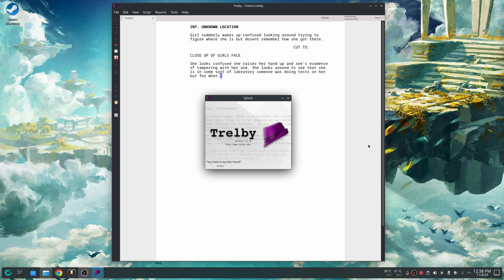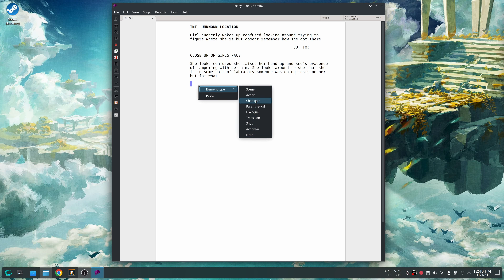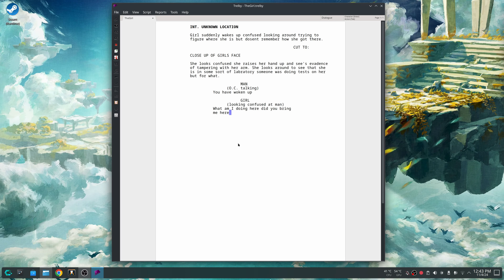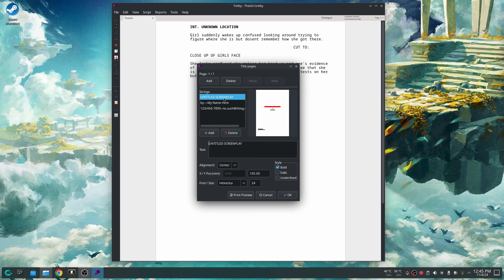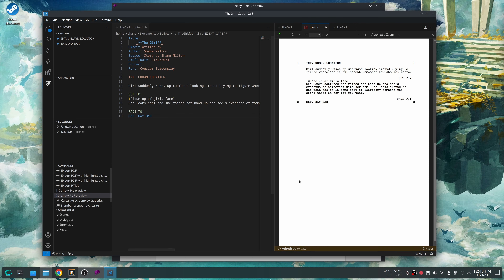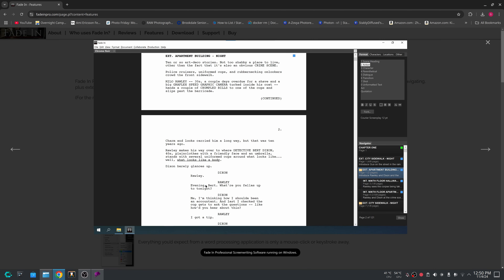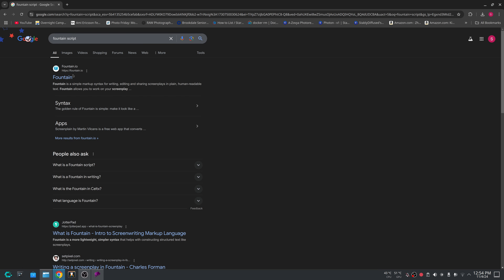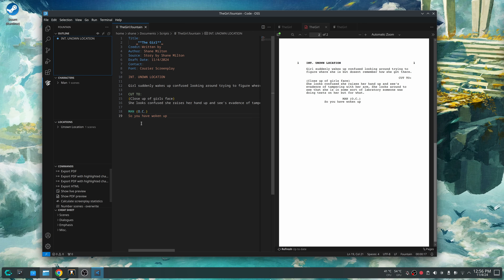Screenplay Apps Linux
If you want to write screenplays on Linux here is some good software I use and recommend.